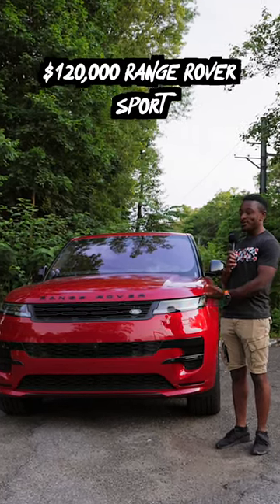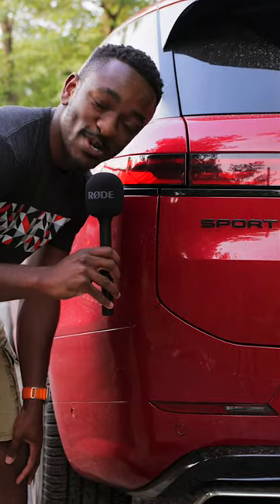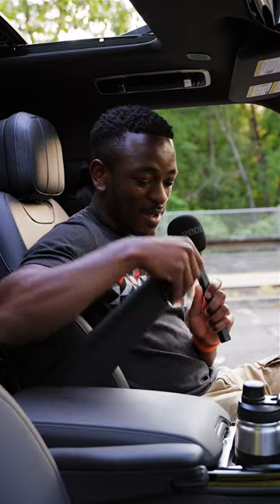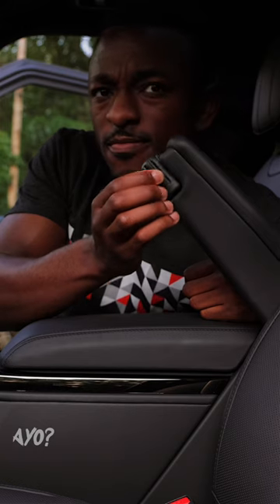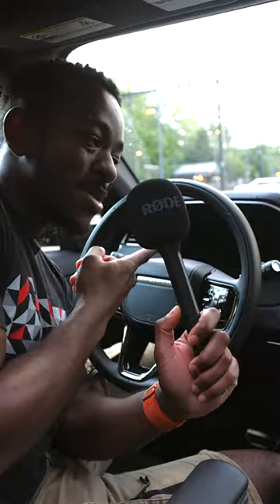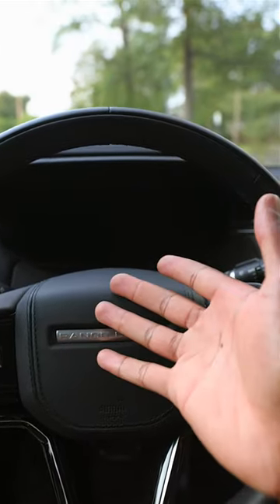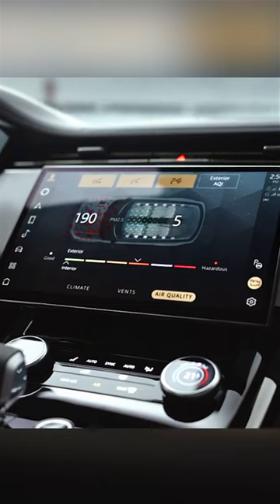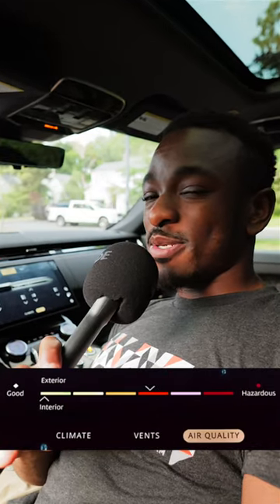This Sport SUV is Weird...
The new Range Rover Sport does some pretty weird things...